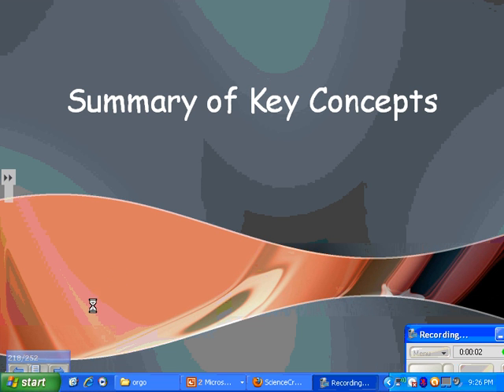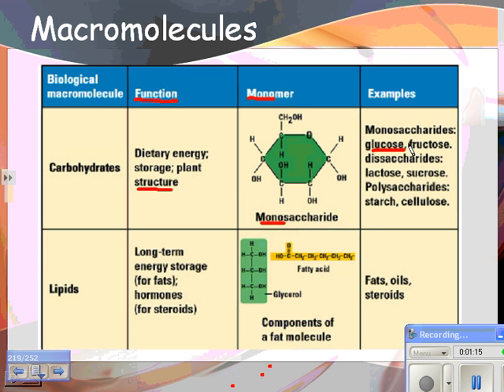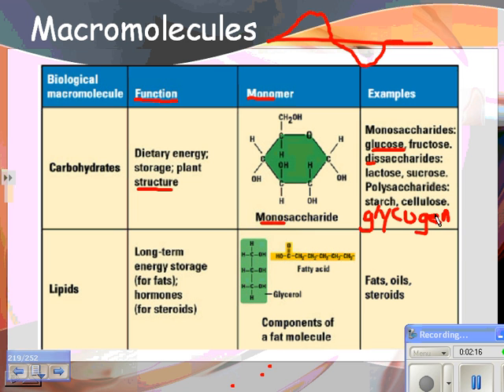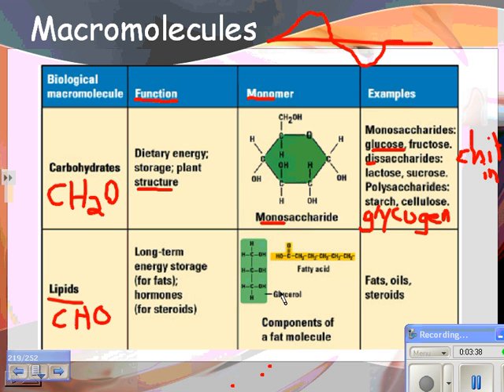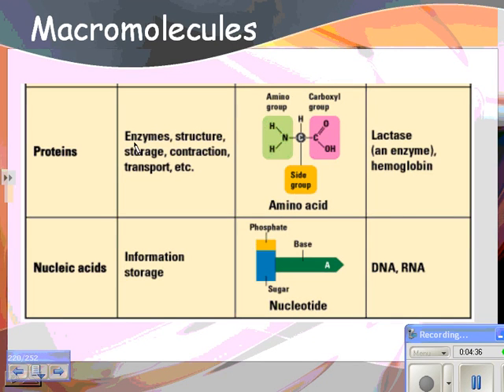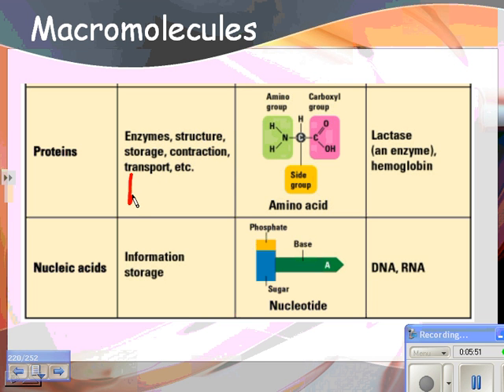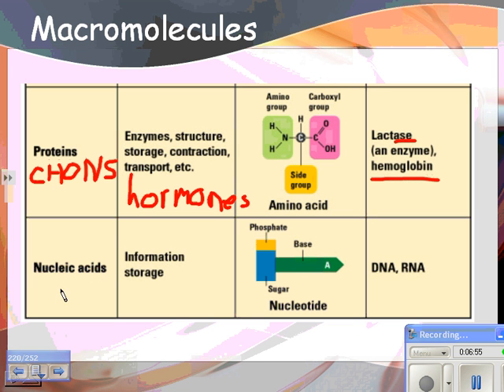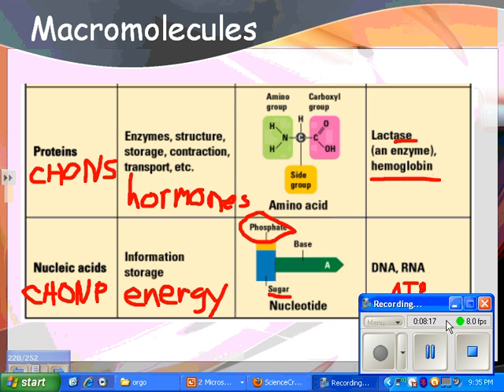2012 HN Organic Chemistry 16 summary